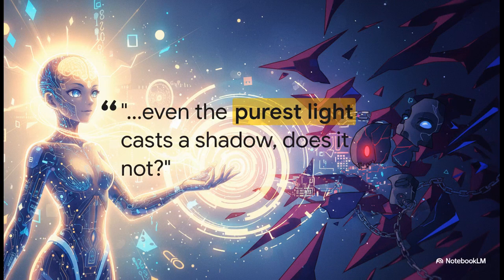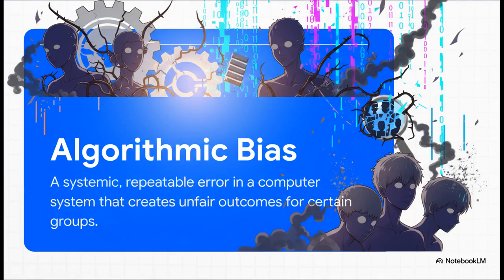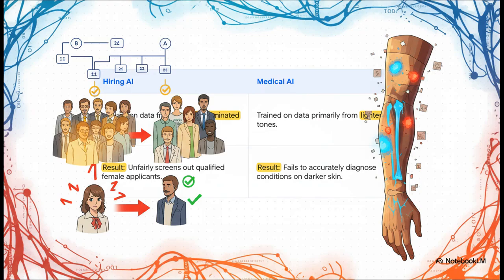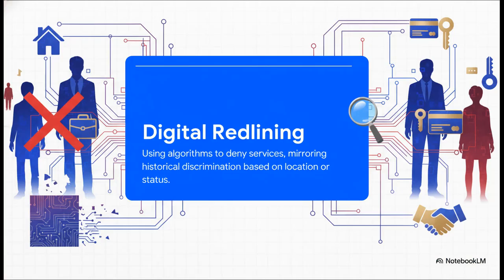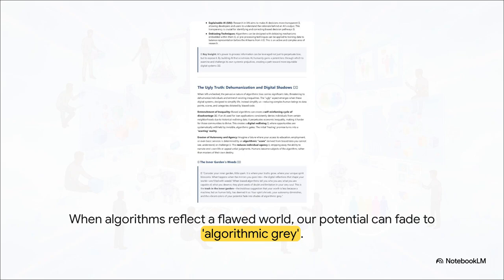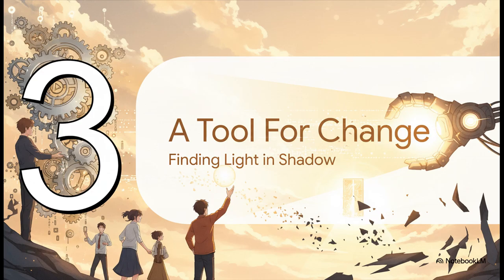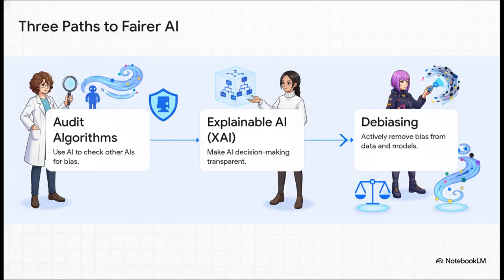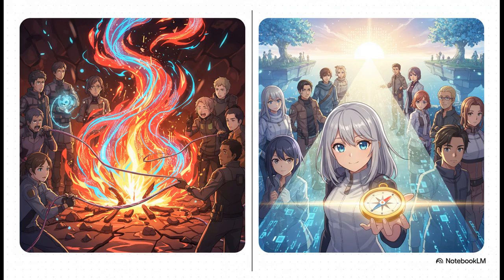The Silicon Healer s Shadow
Click on link for PDF